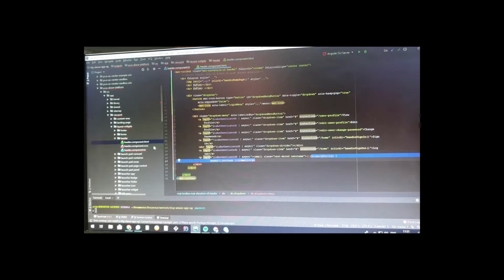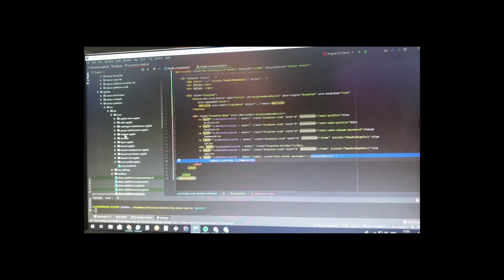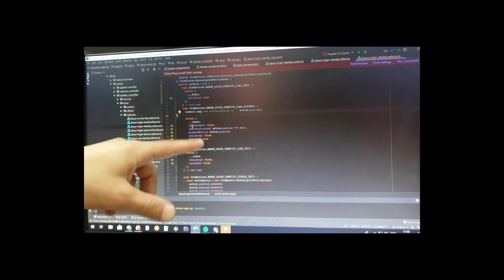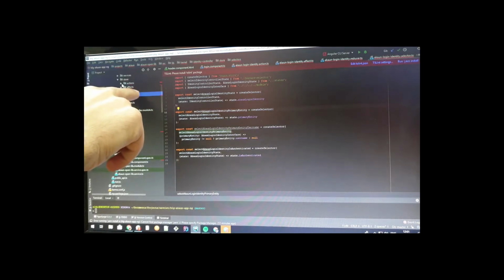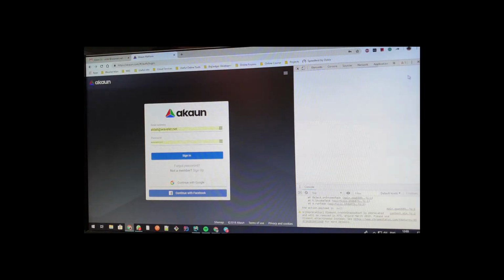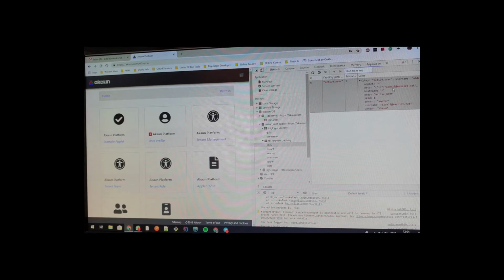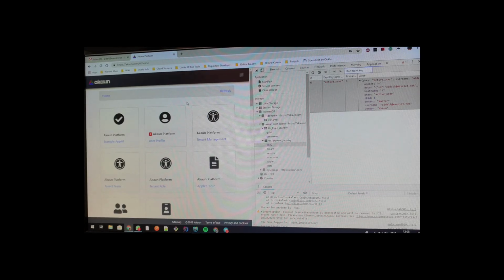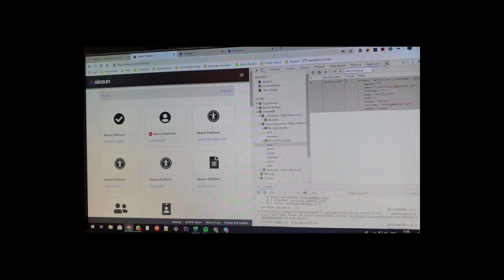2017-12-13 Introduction to akaun.com angular source code to Aldali